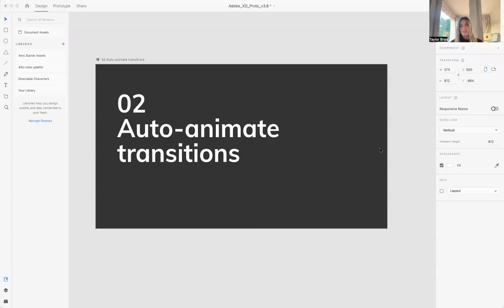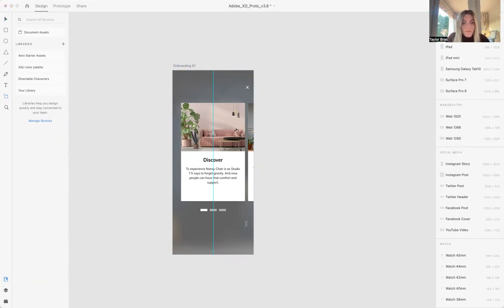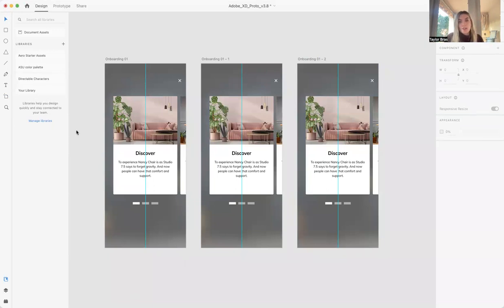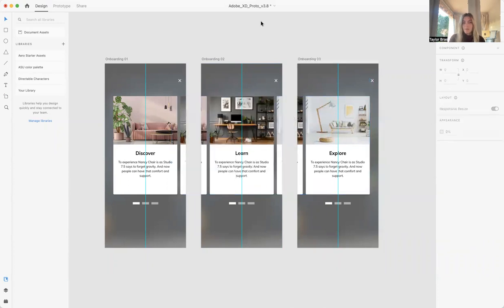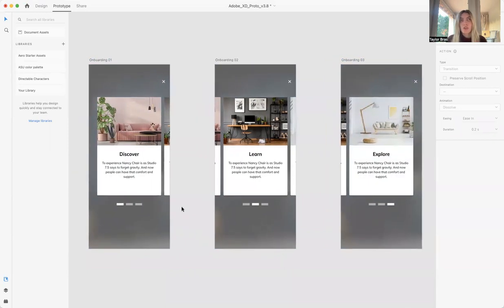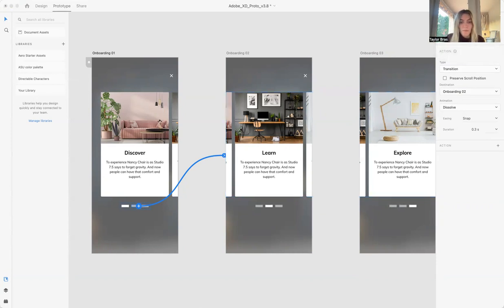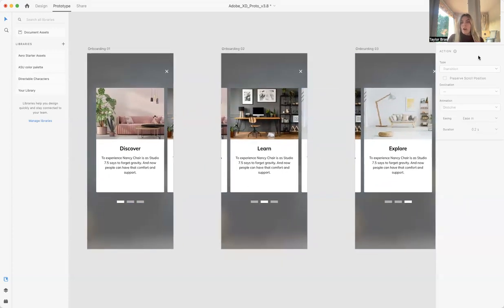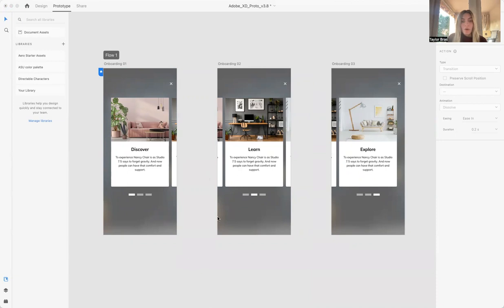TWC 501 - Instructions Assignment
Adobe XD
How to create a sliding animation with Auto-animate